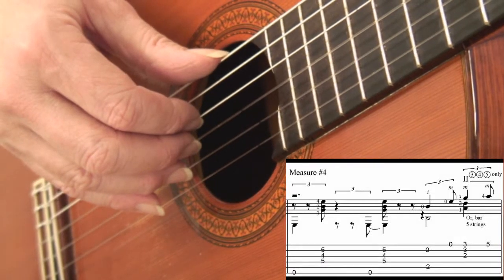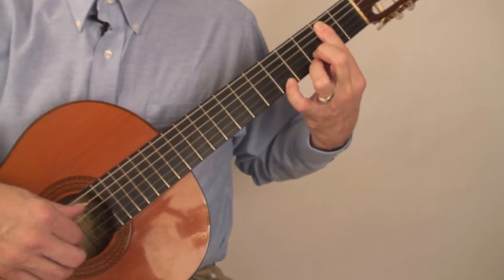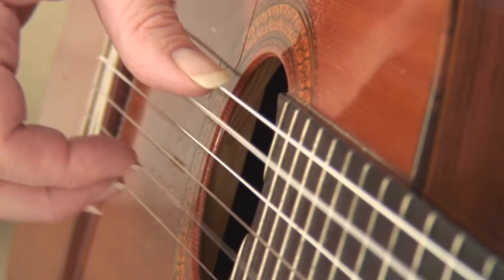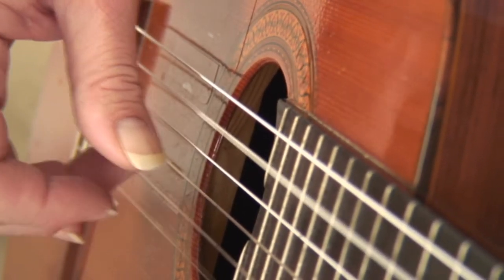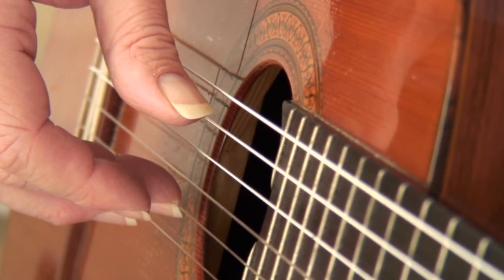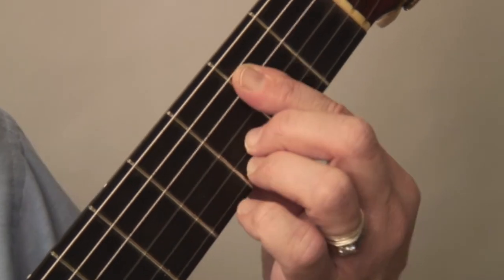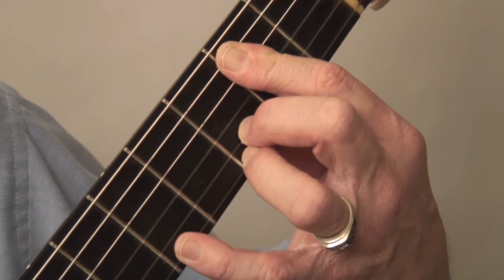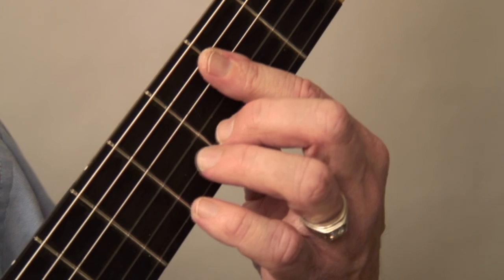Measure 4, Sample Video, Take Five (Paul Desmond) arr. Douglas Niedt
Sample video from 2 1/2 hours of videos to teach you to play Take Five by Paul Desmond on a professional level. Arranged for guitar by Douglas Niedt. for more information.